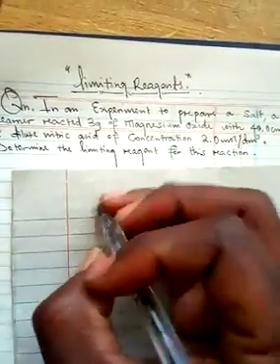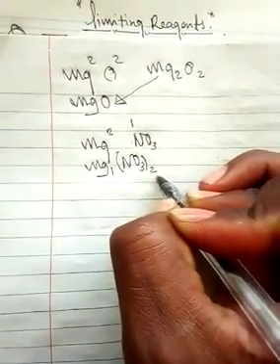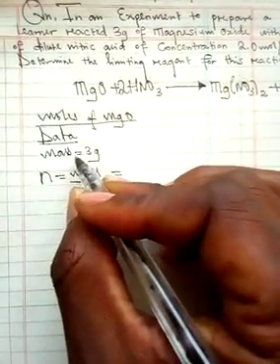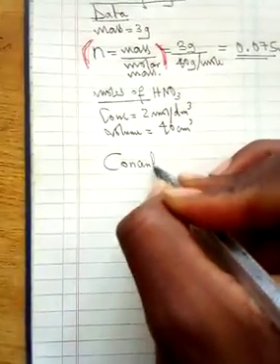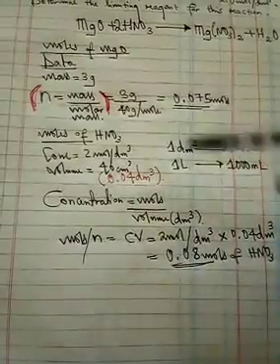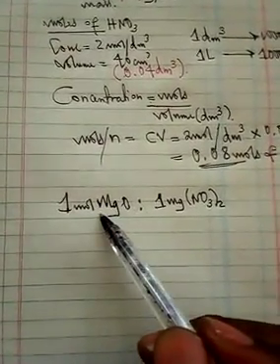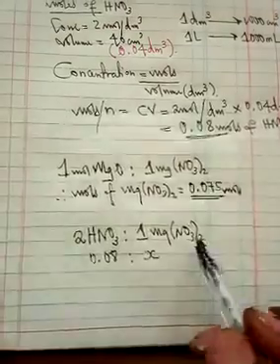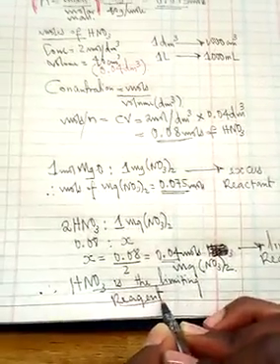Determination of Limiting Reagents P1